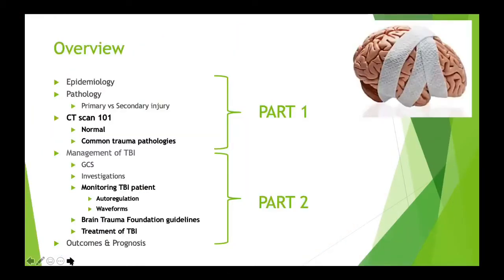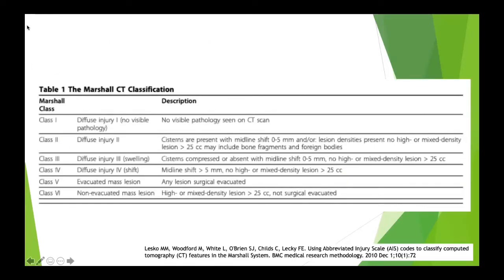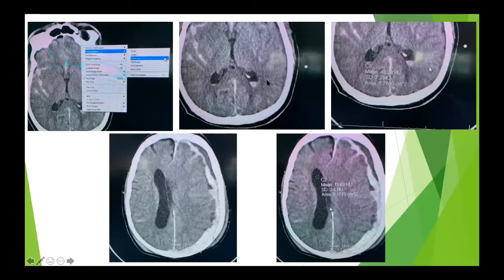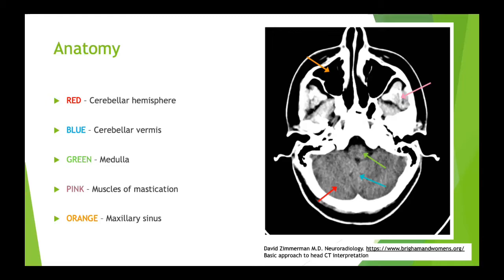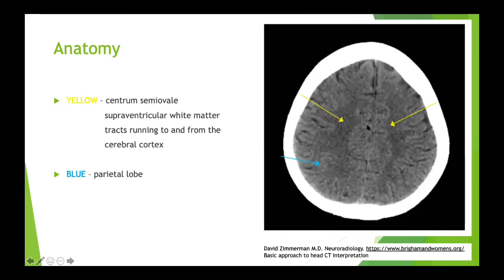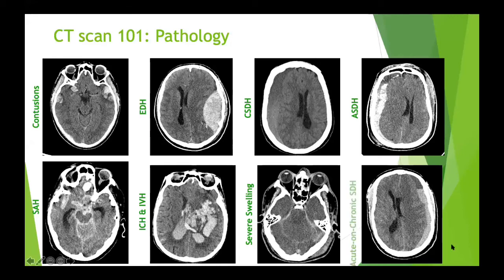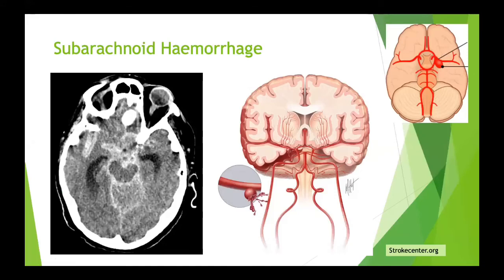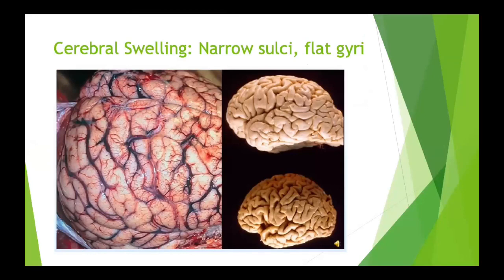TBI in the ICU by Dr Christel Arnold Day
The 9th lecture in our series of educational lectures for medical professionals interested in the care of the critically ill patient.
Dr Arnold Day a neurosurgeon currently doing a fellowship in critical care gives a the first of a two part overview of the diagnosis and management of the patient with a Traumatic Brain injury in the ICU.